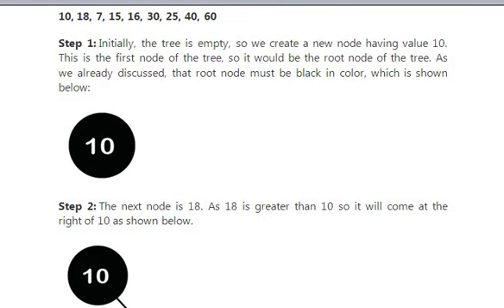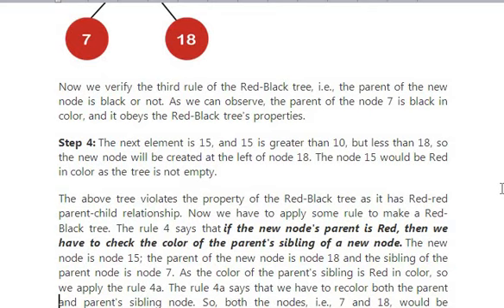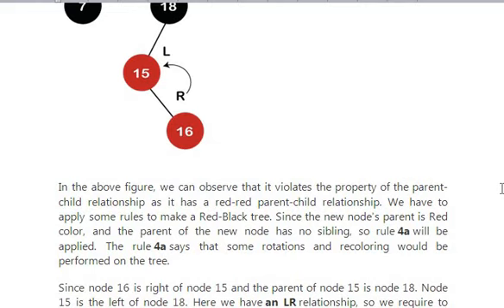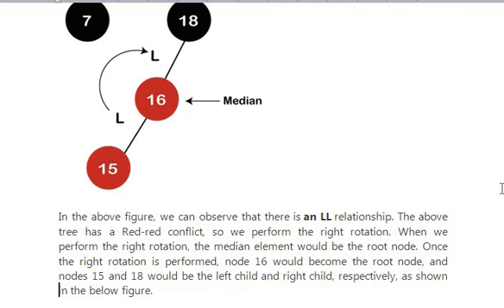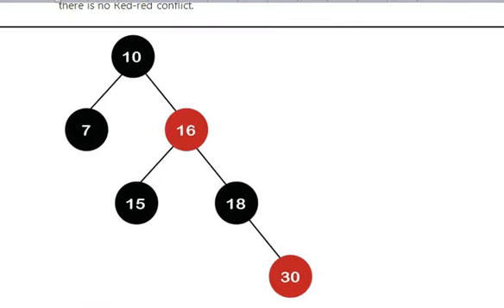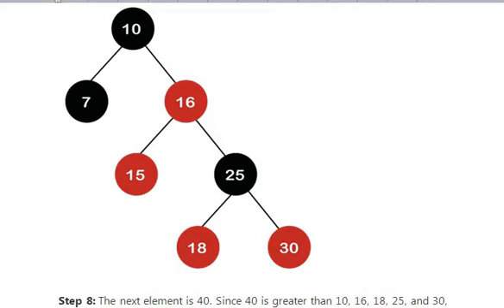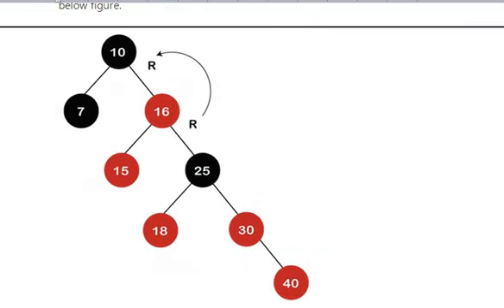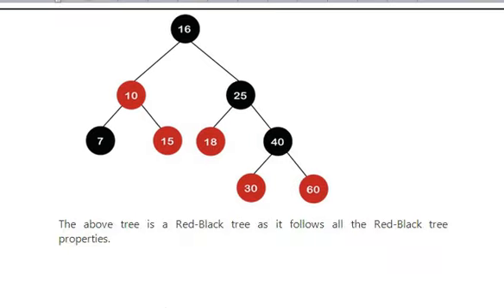create RED BLACK TREE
1)If the tree is empty, then we create a new node as a root node with the color black.

2)If the tree is not empty, then we create a new node as a leaf node with a color red.

3)if the parent of a new node is black, then exit.
 4) if the parent of a new node is Red, then we have to check the color of the parent's sibling of a new node.
4a) If the color is Black, then we perform rotations and recoloring.
4b) If the color is Red then we recolor the node. We will also check whether the parents' parent of a new node is the root node or not; if it is not a root node, we will recolor and recheck the node.